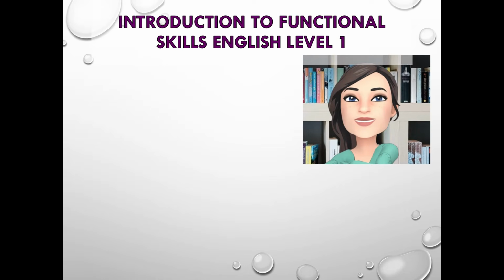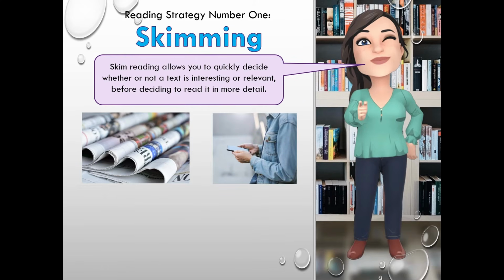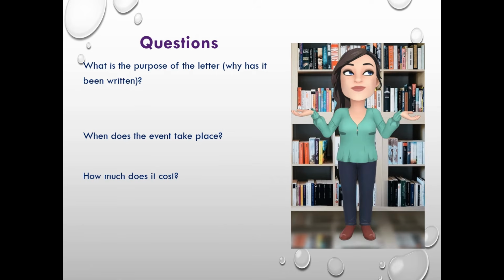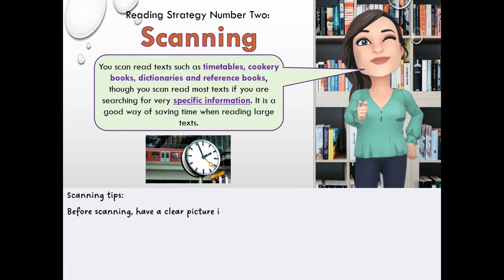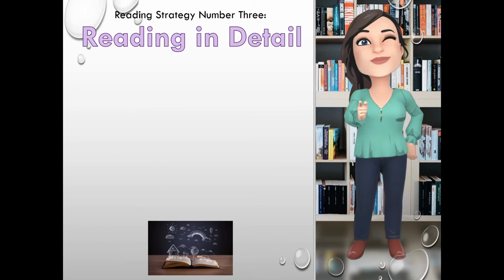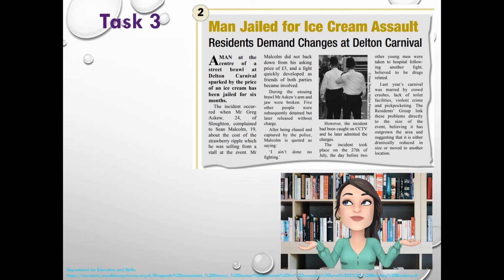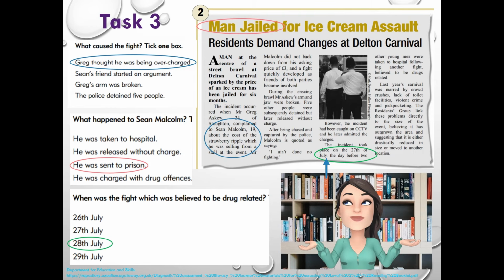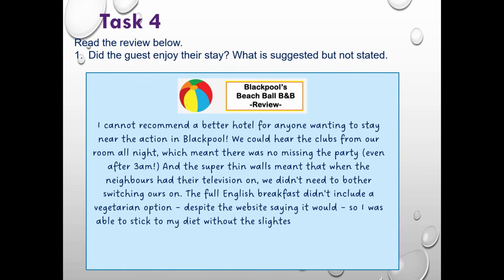Functional Skills English L1 Session 1 Reading Strategies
Welcome to the first in the series 'Functional Skills English Level 1'. Use these videos to help you pass this qualification. Today we are looking at Reading Strategies in order to help you practice different ways of reading and help with time keeping in the reading exam.

Keep a look out for the rest of the series which will be uploaded to my Functional Skills Level 1 Playlist.